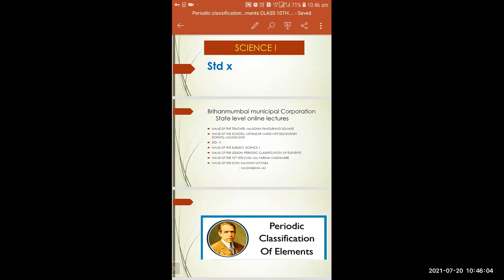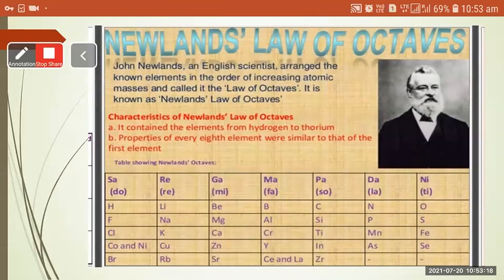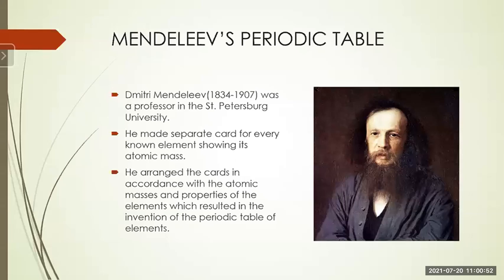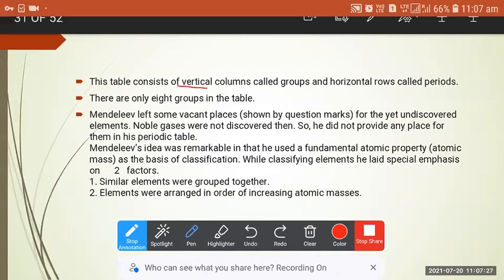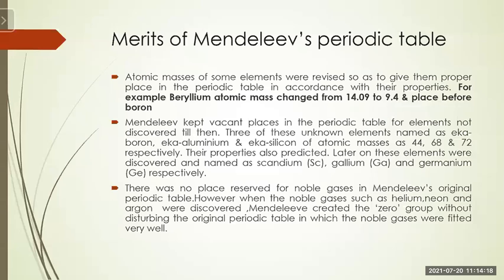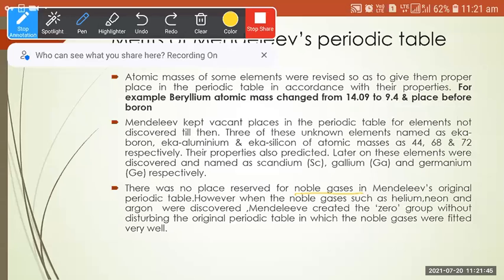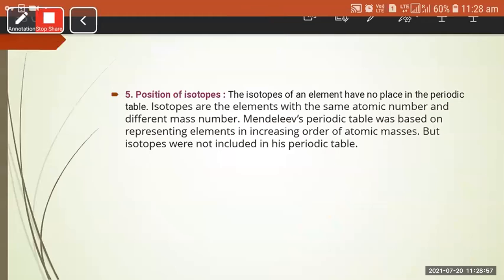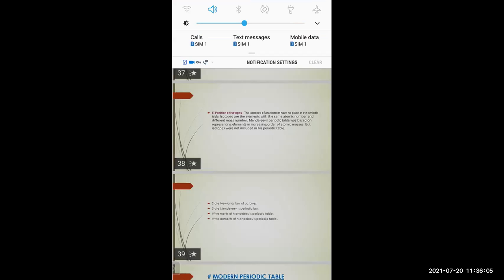BMC EDU ENG 10/SCIENCE 1/PERIODIC CLASSIFICATION OF ELEMENTS/BY SONIA SOMASE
ENGLISH MEDIUM
STD 10 SCI 1-NEWLANDS LAW OF OCTAVES,MENDELEEVE'S PERIODIC TABLE
CNO-VARSHA WAGHMARE